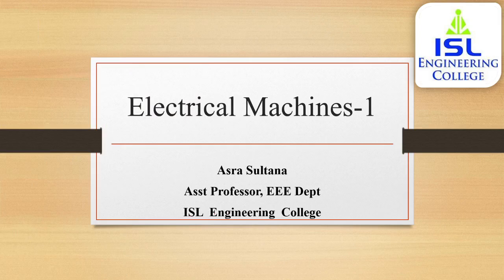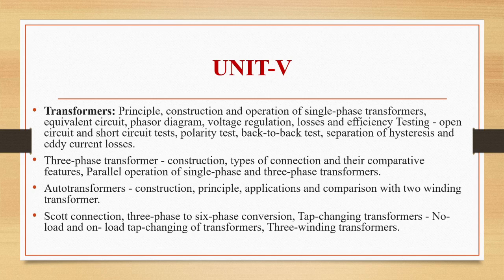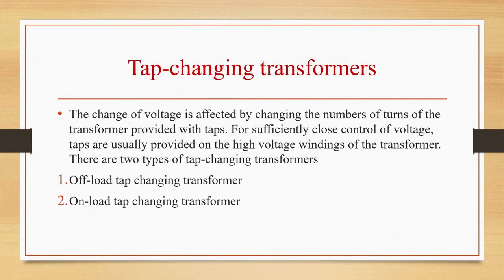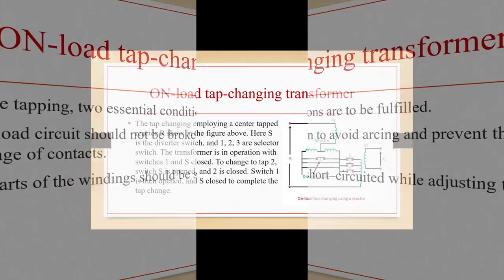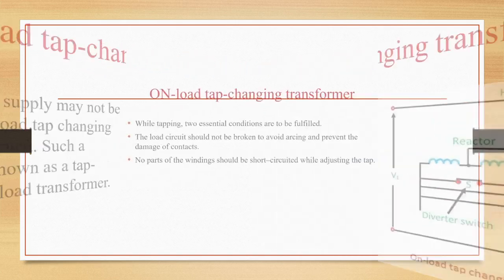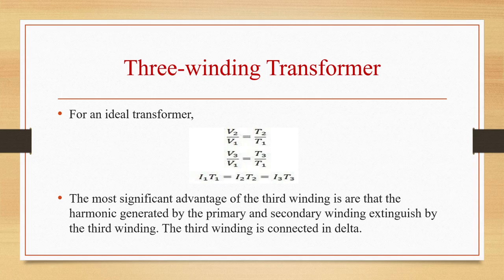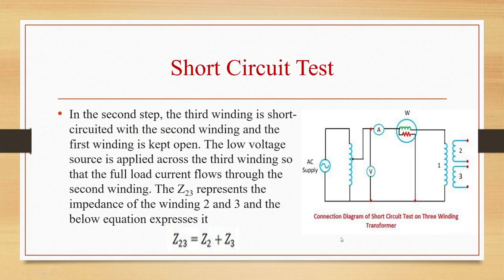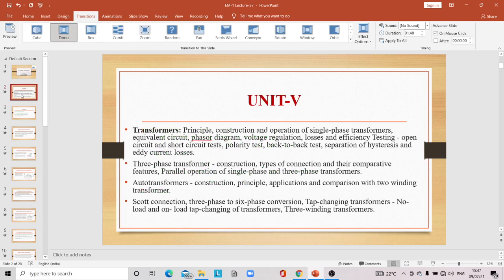|Electrical Machines- 1| Lecture- 37|Tap-changing transformers & Three-winding transformers|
Tap-changing transformers & Three-winding transformers